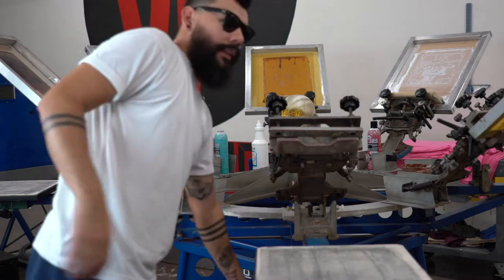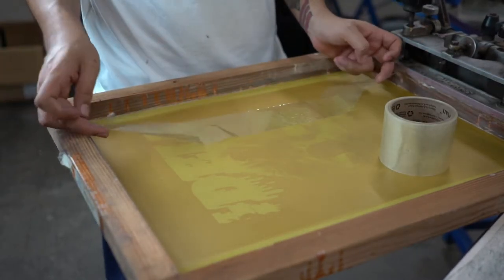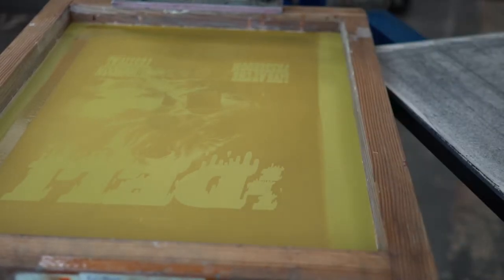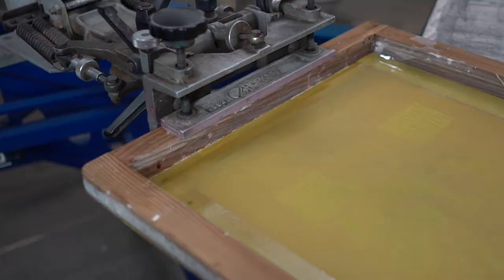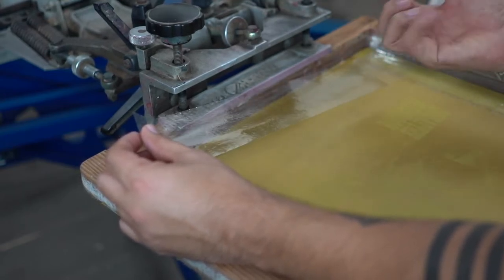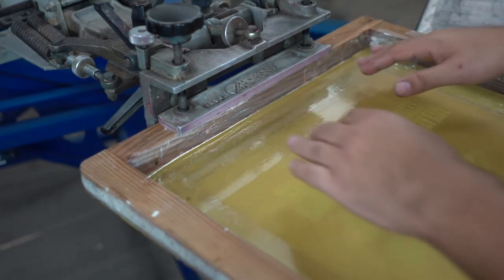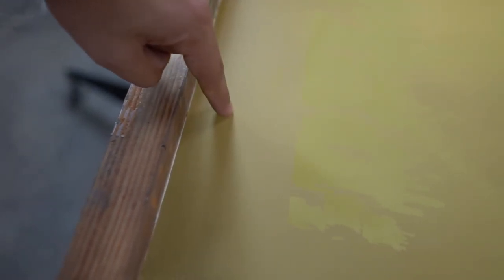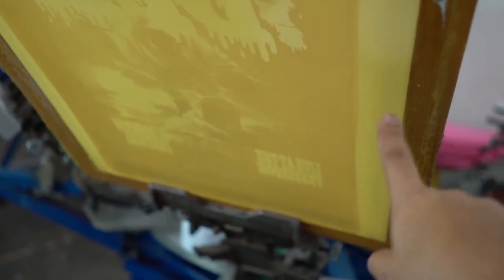how to tape your screens screen printing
Armandos clothing brand Instagram